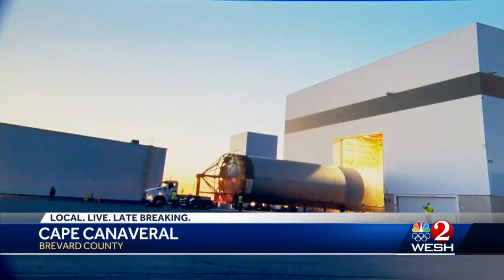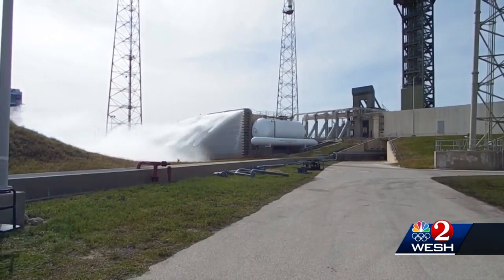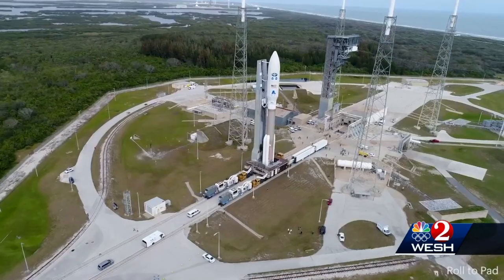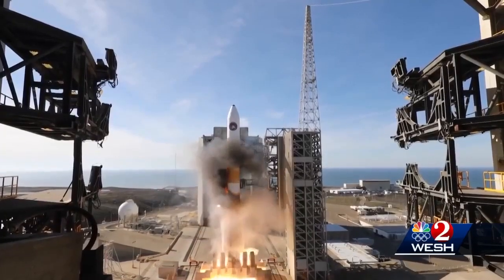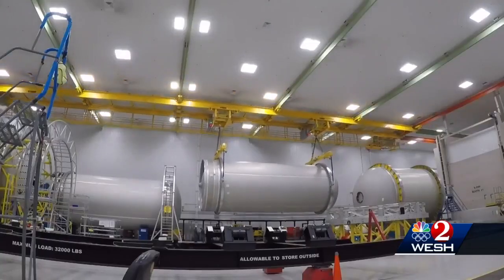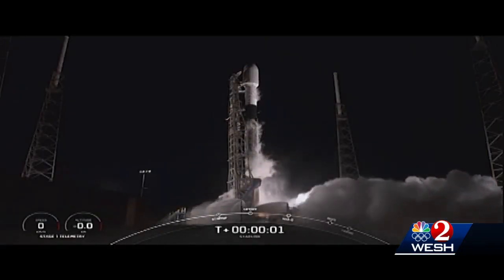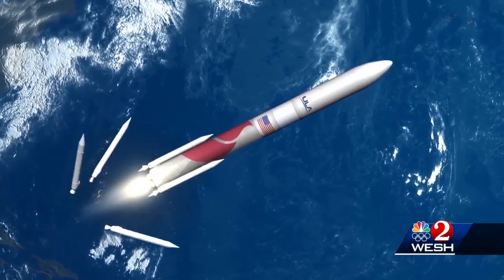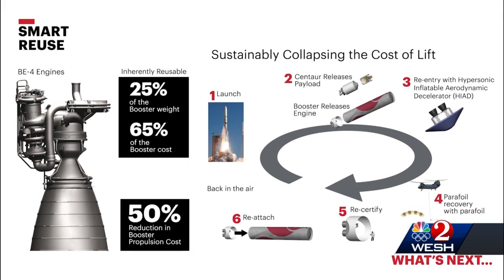Powerful new ULA rocket to launch from refurbished historic launch pad